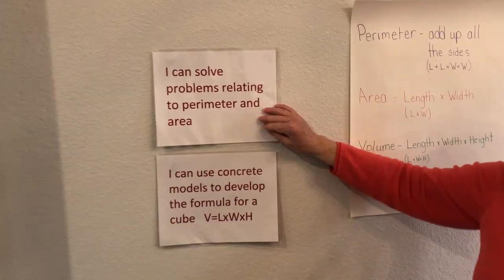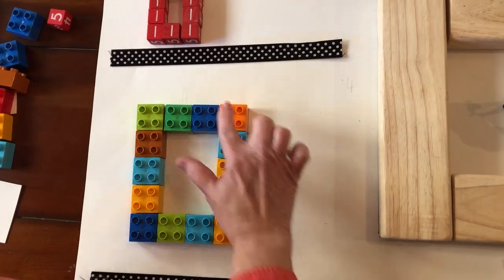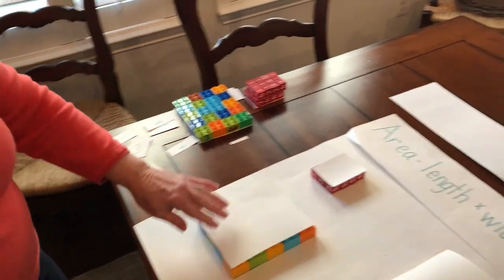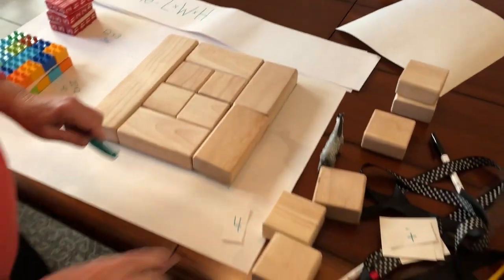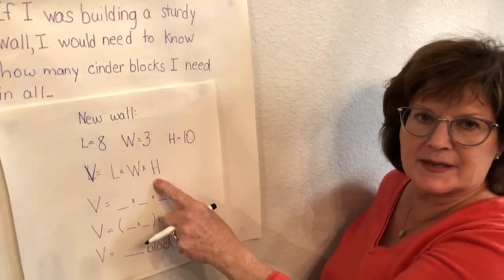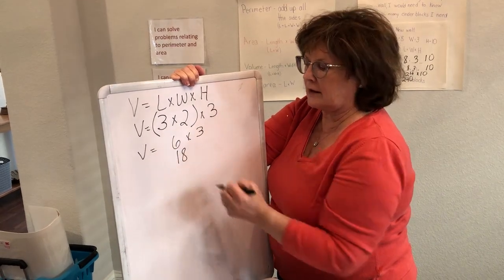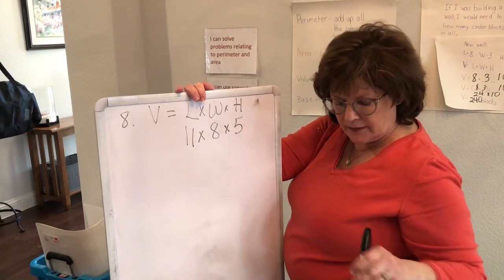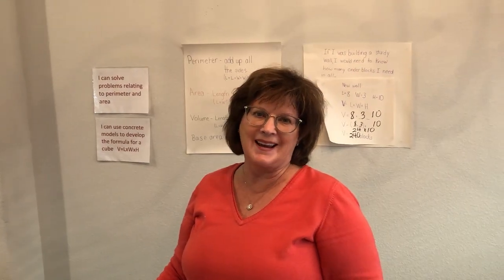Anne Durrance Math Lesson 20210104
Virtual learning demonstration for 5th grade mathematics.